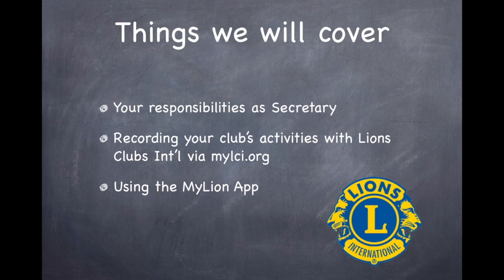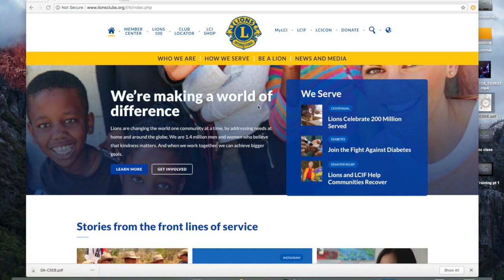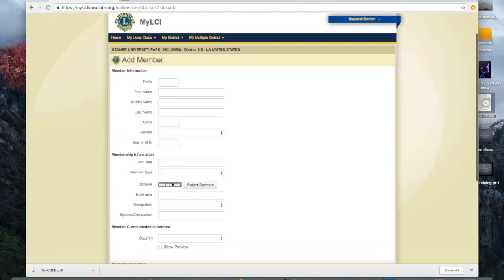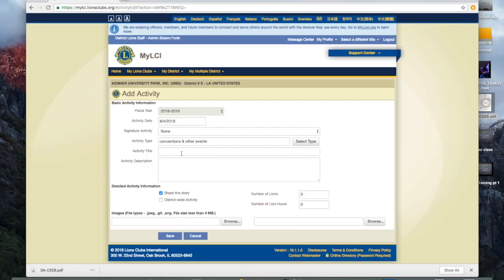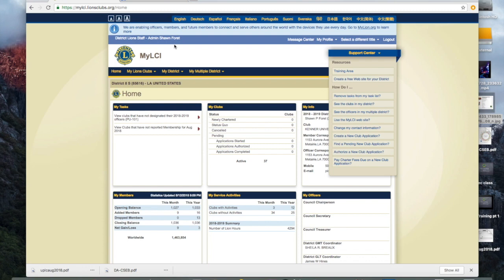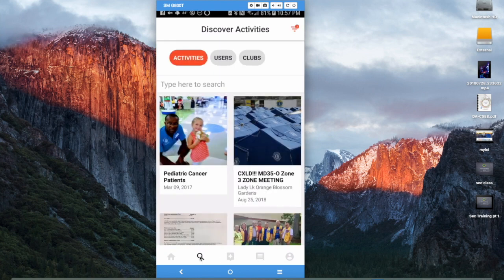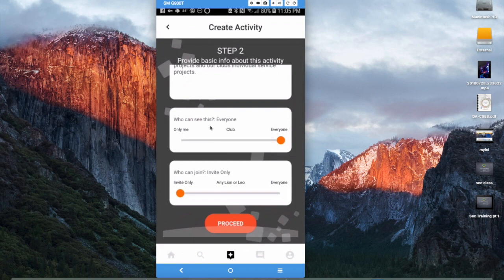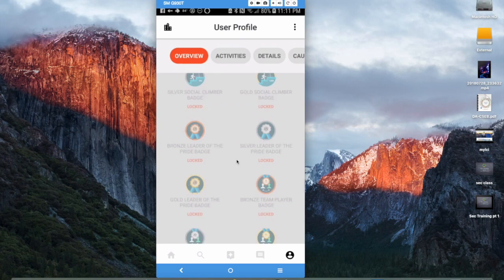Lions Club Secretary Training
As Club Secretary,  you will have several responsibilities.  These include keeping club records like rosters and meeting minutes and correspondence,  but also reporting club membership changes,  activities, and officer changes.  This video will discuss your duties,  how to report to Lions International  using My LCI,  and using the new MyLion App,  which there is rumor will eventually take over as the outlet for reporting to Lions Clubs Int'l.